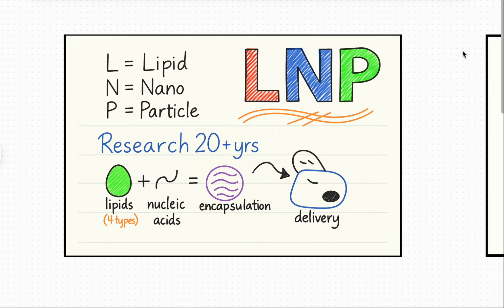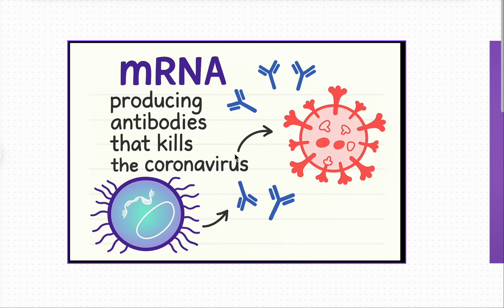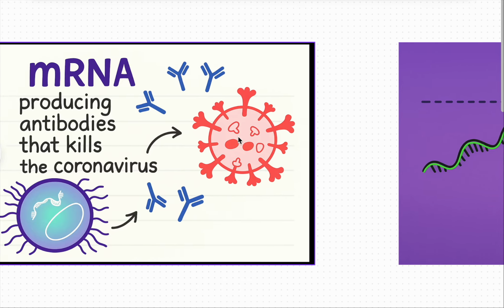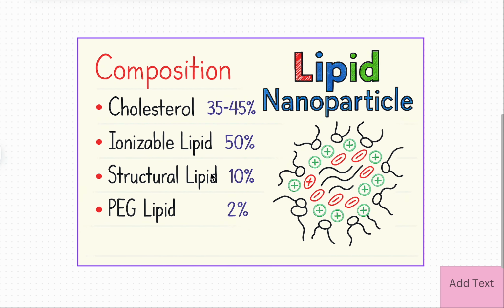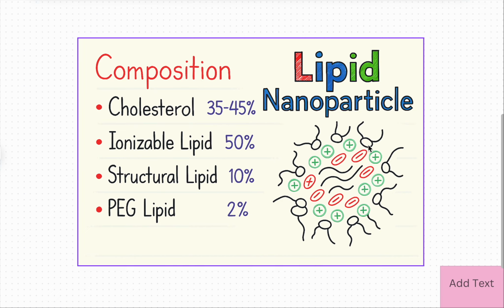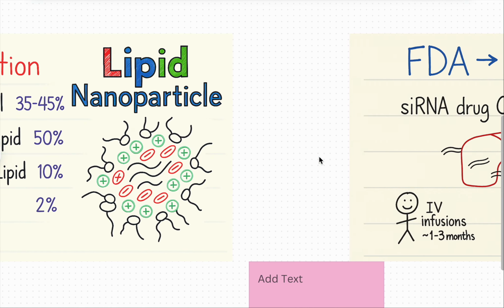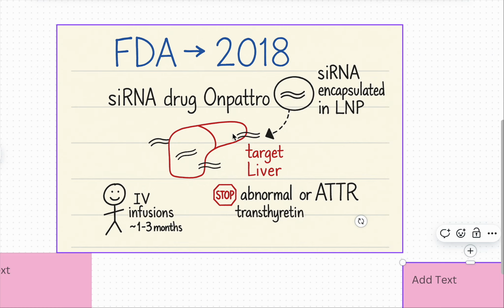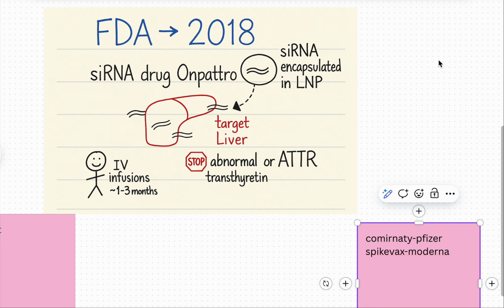Screen Recording 2025 10 04 at 10 28 33 PM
hiiii biomat